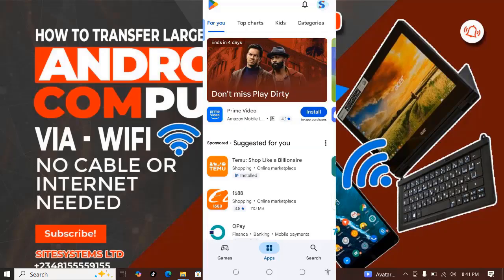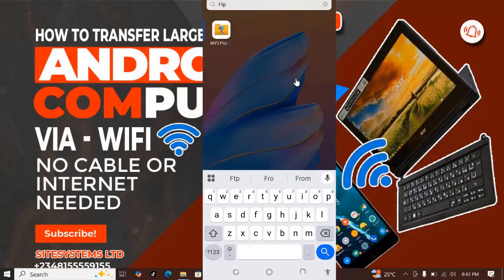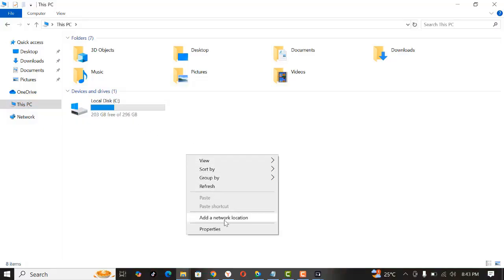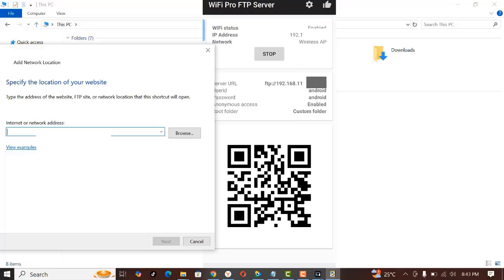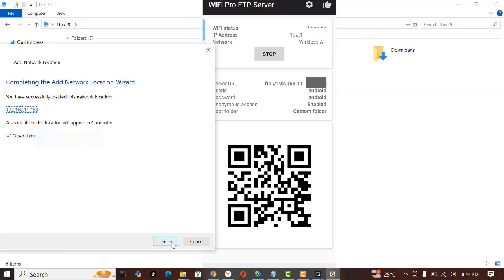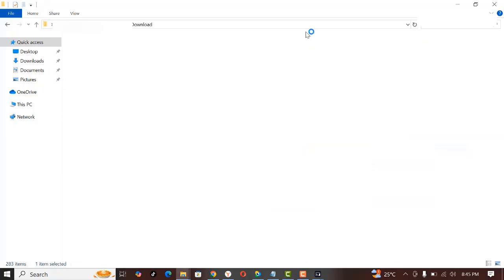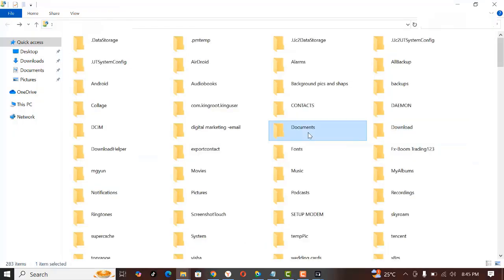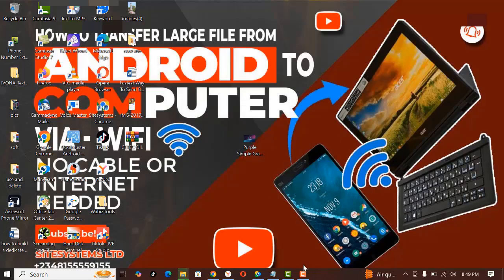How to transfer large files - wifi transfer (no cable or internet needed)